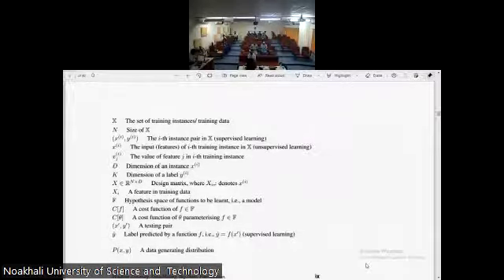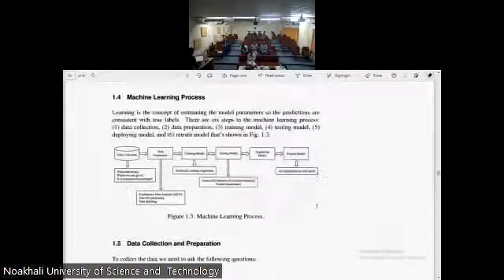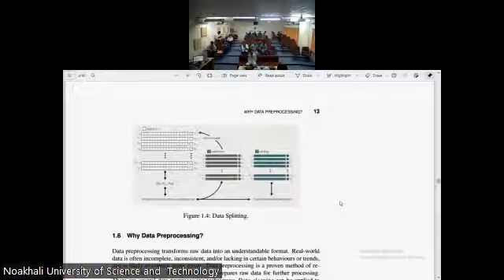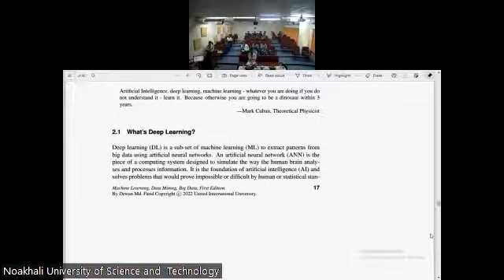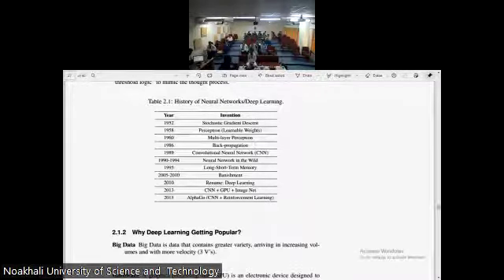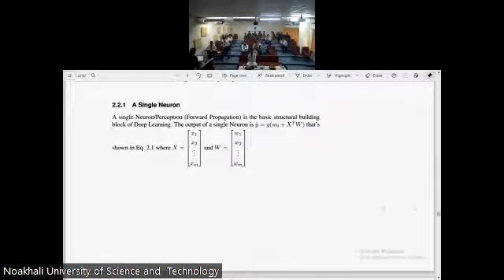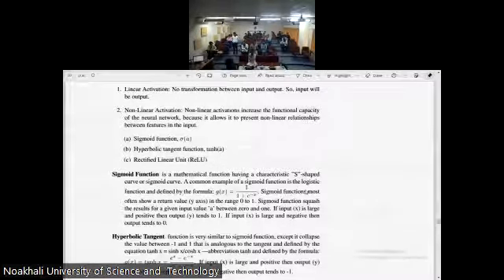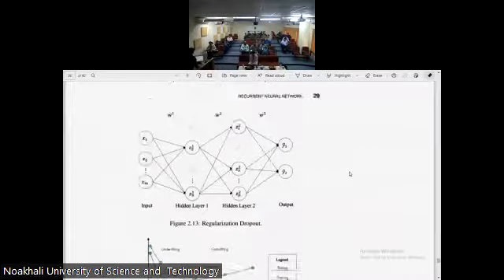Tutorial Session (Part 1)